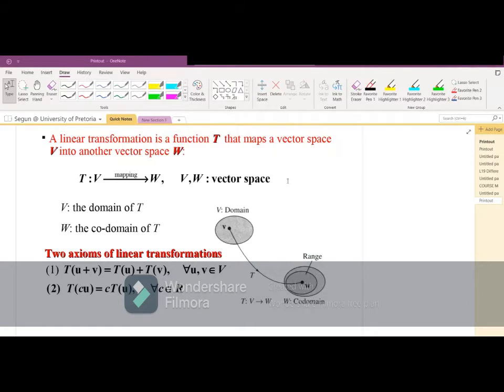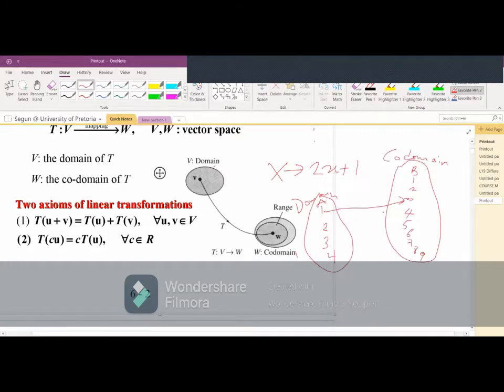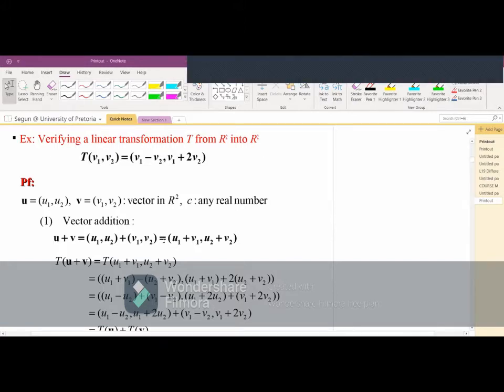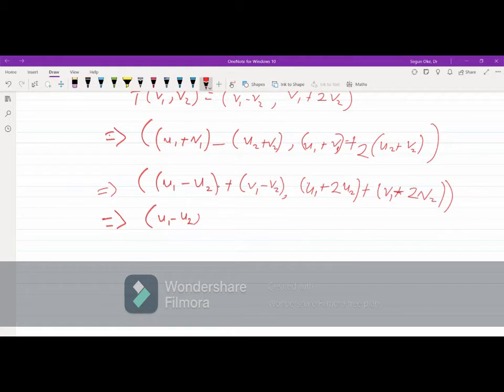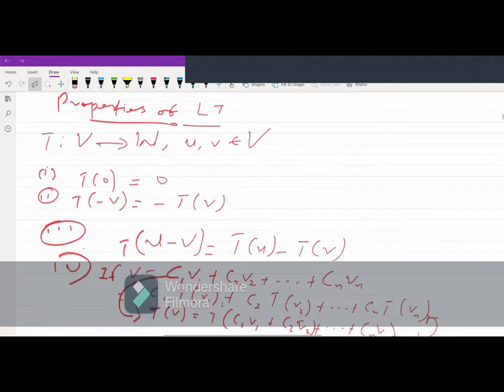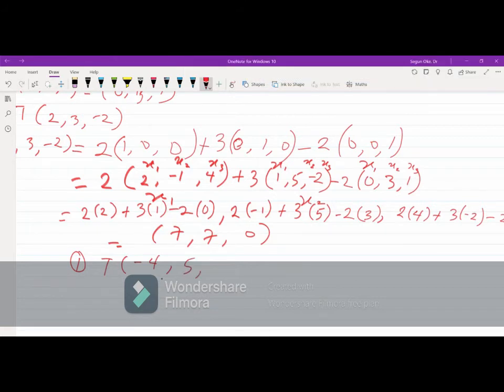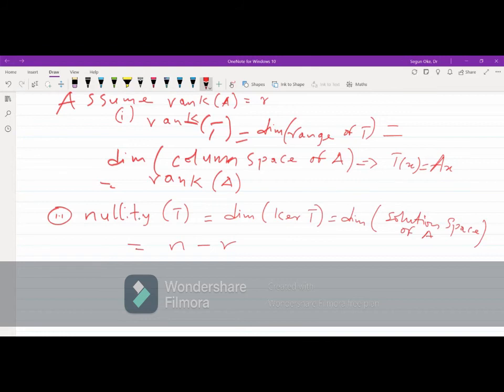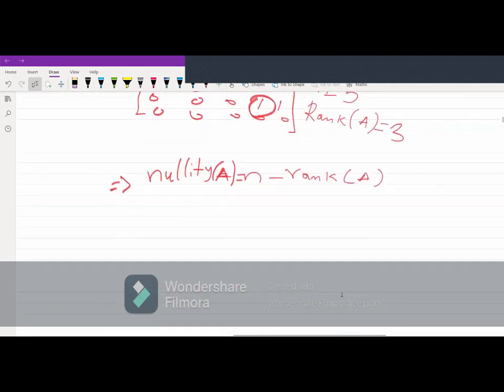LINEAR ALGEBRA II MTH212 WEEK 2 LIVE VIDEO SESSION